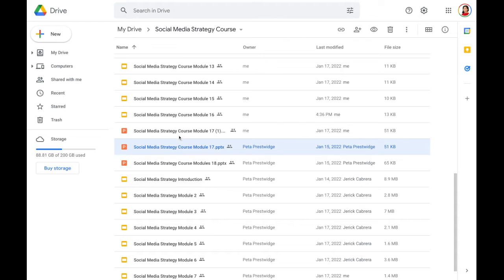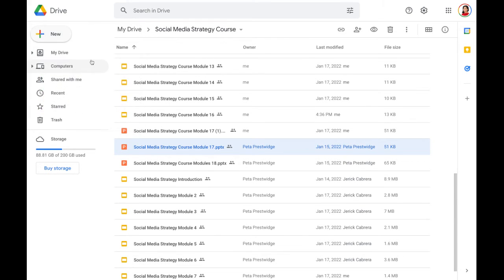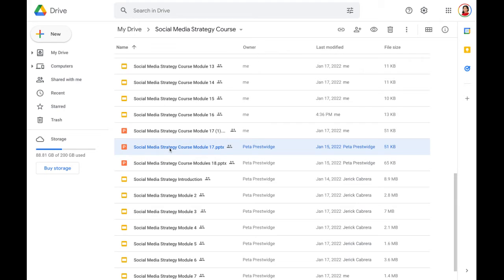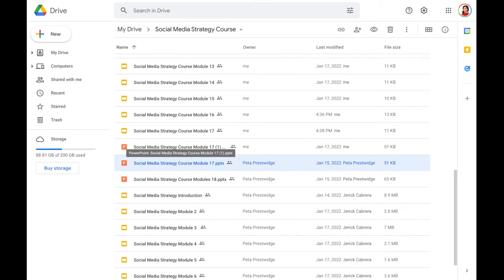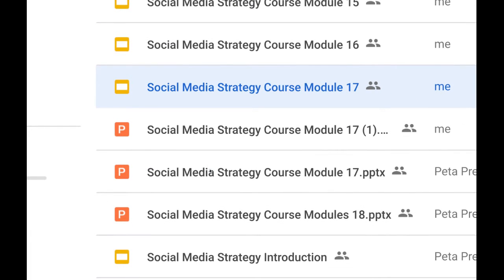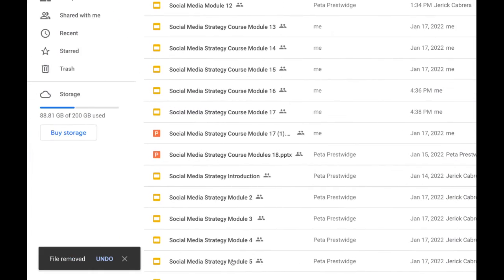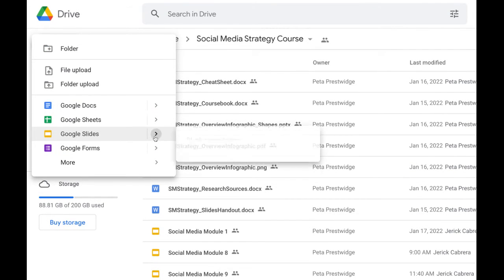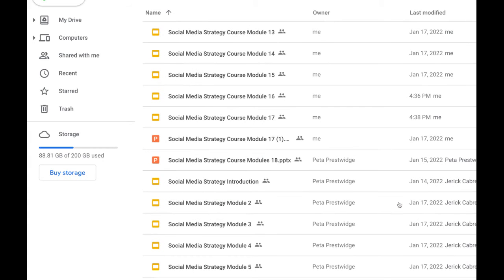Ultimate Guide to Converting from PowerPoint to Google Slides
Whether you're a student, educator, or business professional, we all know the pain of having to deal with clunky PowerPoint files that can't be easily edited or shared. But with Google Slides, you can finally break free from those limitations and collaborate with others in real time.

In this video, I'll walk you through everything you need to know to convert your PowerPoint files to Google Slides. And trust me, it's going to be a game-changer for your presentations. I mean, who doesn't love being able to work on a presentation with others in real time?

So, join me in this incredible video and get ready to power up your presentations like a boss.

00:00 Intro
00:10 1st option to convert
00:36 Save as Google Slides
01:05 Remove PPT
01:13 2nd option to convert
02:07 Summary

✅ 𝙁𝙍𝙀𝙀 𝙥𝙧𝙚𝙨𝙚𝙣𝙩𝙖𝙩𝙞𝙤𝙣: How to Start your SIDE HUSTLE